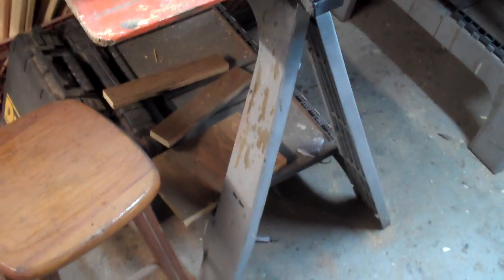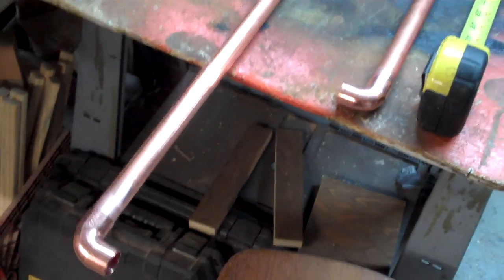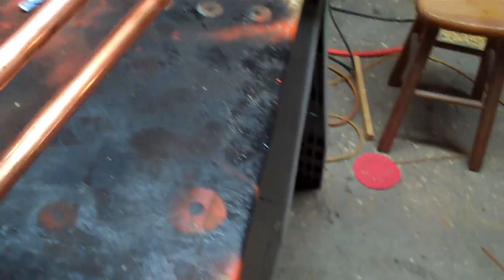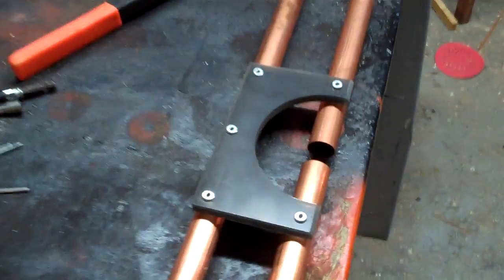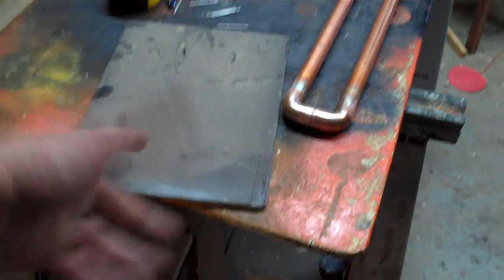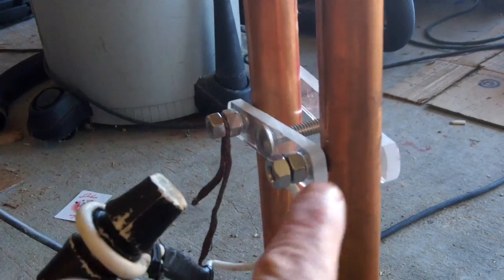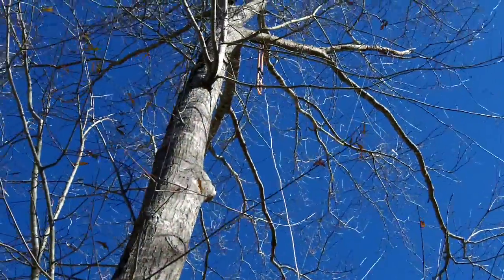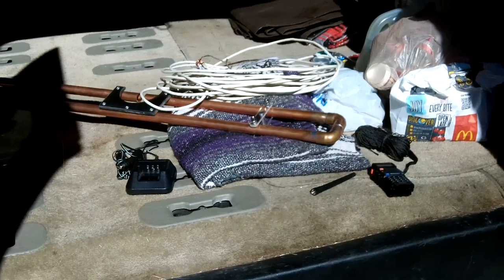Copper Pipe Slim Jim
I decided to try and build one of the copper pile style slim jim 2 meter HAM radio antennas. Not hard to build at all. Testing was another matter I don't know if we had bad cable, a bad analyzer, (OR we just didn't know how to use the silly thing correctly) Either way, we just went on..
The website I got the idea from. (Thanks AZPapaLes )
The Ben and Nick Outdoors Channel...